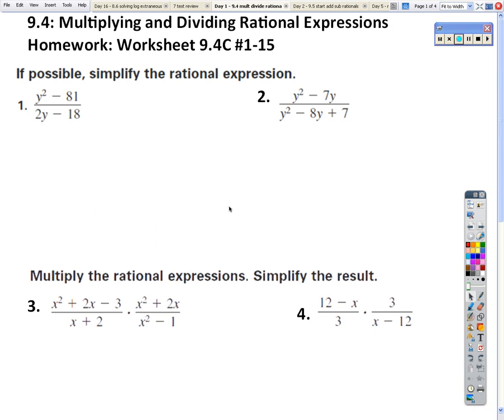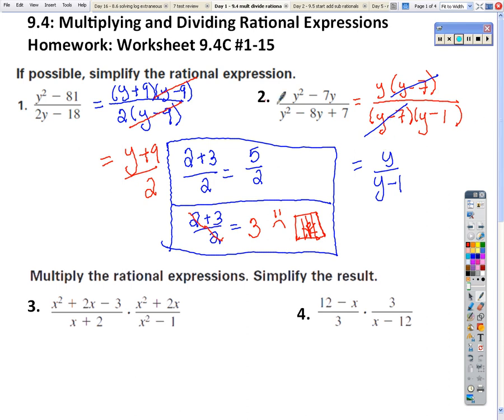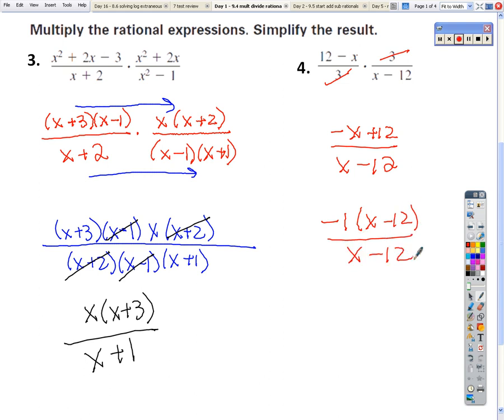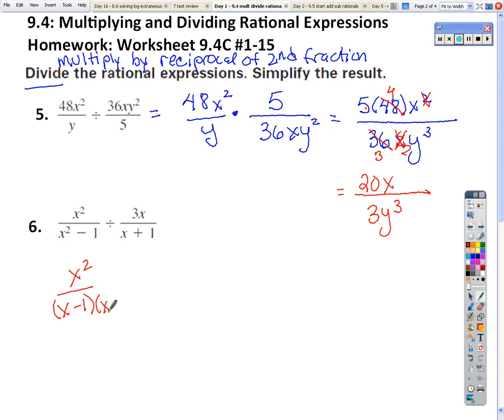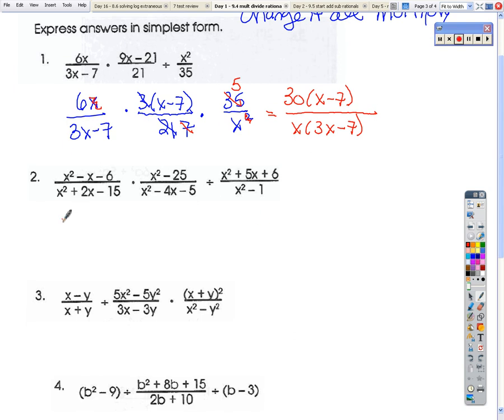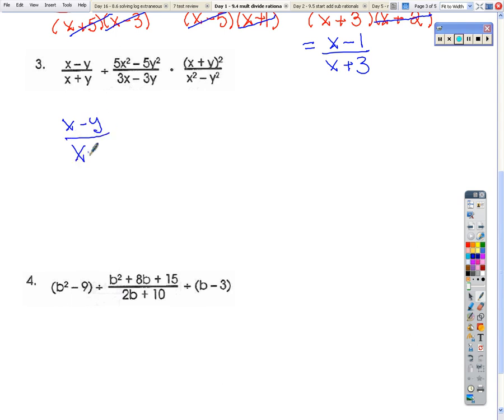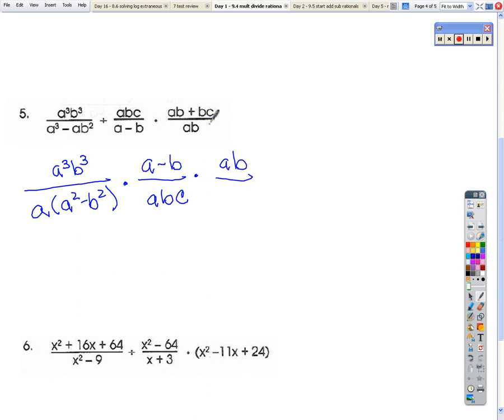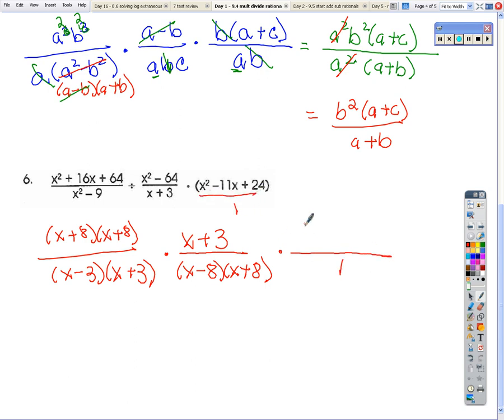9.4 Mulitply & Divide Rational Expressions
Wednesday 3/14/2012 lesson